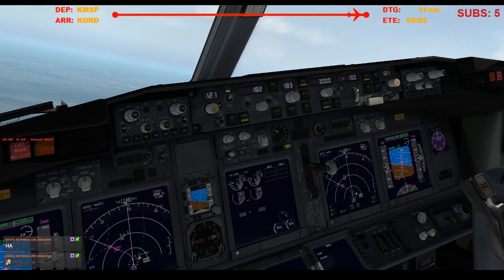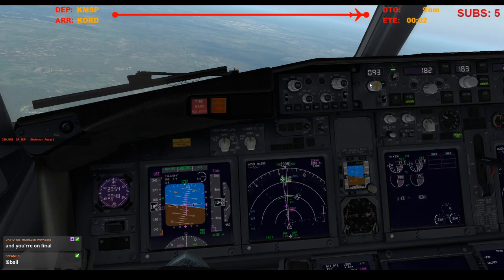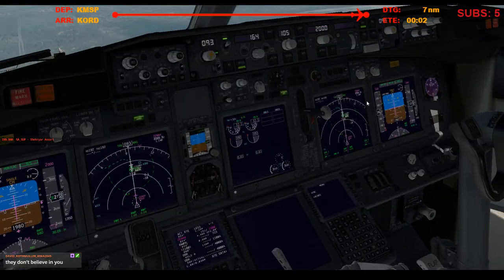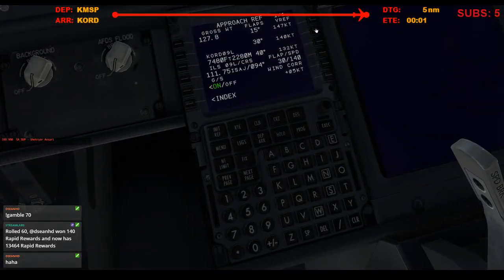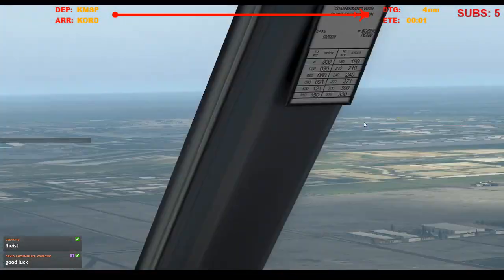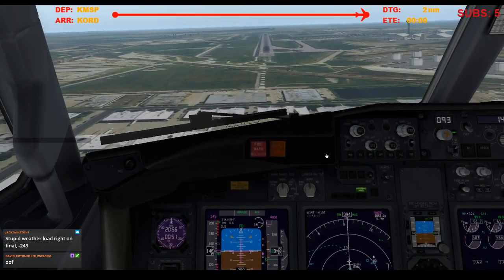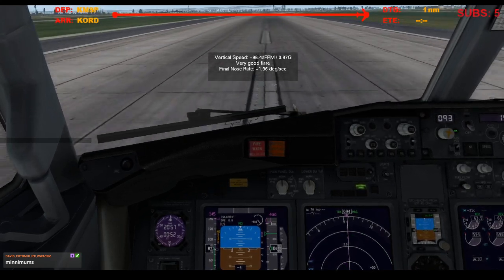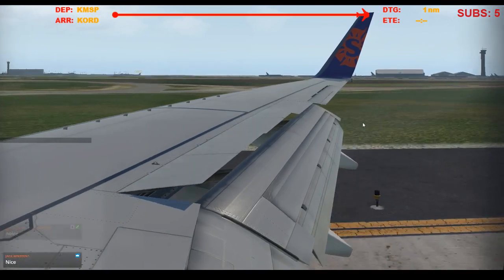Landing in Chicago (KORD)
Broadcasted live on Twitch on August 3, 2019 -- Watch live

Runway 9L.

Wanna help buy add-ons/upgrades/hardware?

Honorary Tippers:
CameronWeir
LarryCanari
xICocoSlayzI
DavidB
NathanGrahamAviation
ShaneFSX
EggMcMuffin
RileyOldfield
OCrazyBear
micah_vobora
Spankmynutz88
FlightSimStream
Stease1337
Msp_NeedTraffic_Jordan

X-Plane 11 Addons/Plugins:
Zibo 737/738/739
XSquawkBox
AutoGate
HeadShake
FlyWithLUA
LandingRate
ASXP